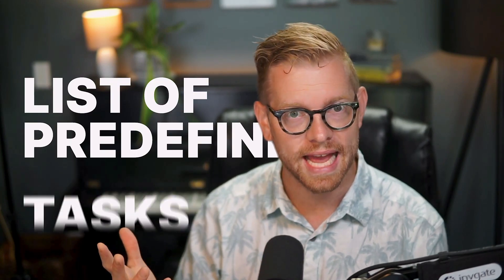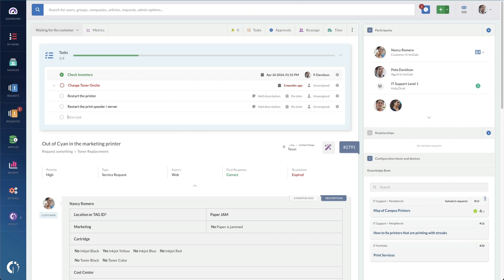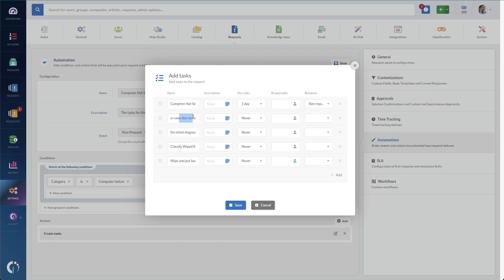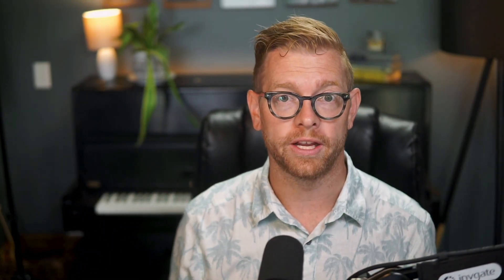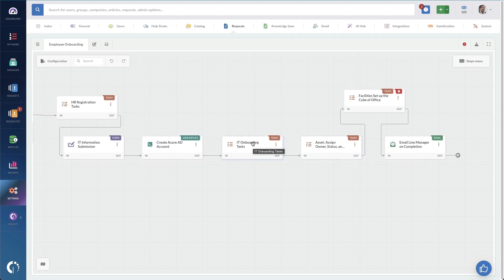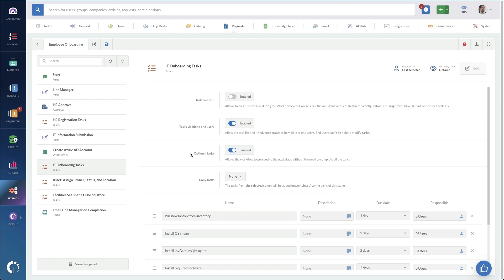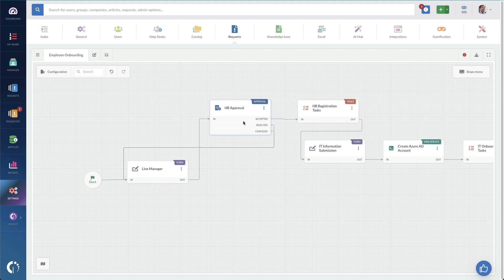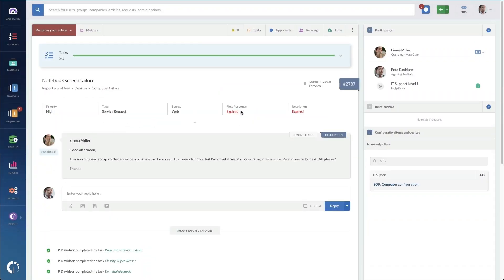How to Create Standard Operating Procedures for Your Service Desk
Service desk Standard Operating Procedures (SOPs) are a great way to systematize working practices and lead to a more consistent experience for agents and end-users.

Done well, they can be used to build up a solid knowledge base for your technical teams, which will improve response times, fix rates, and customer satisfaction.

See how to create standard operating procedures for your service desk in this video, and get ready to improve IT support's quality, accuracy, and efficiency!

Key moments:
00:00:00 Introduction
00:01:02 3 ways to build SOPs into a service desk
00:01:30 Creating checklists and subtasks
00:02:00 Automating checklists and subtasks
00:04:08 Using workflows for SOPs
00:07:11 Building SOPs into knowledge articles
00:08:08 Conclusion

tarting October 7, 2024, InvGate Service Desk is called InvGate Service Management.